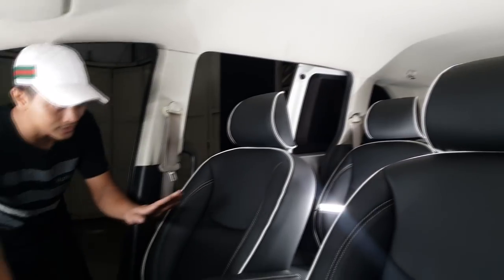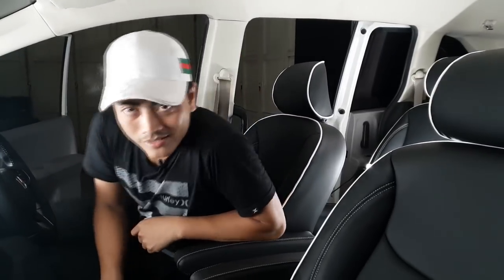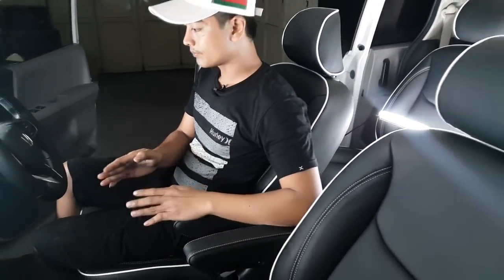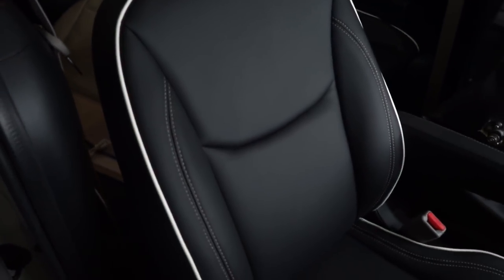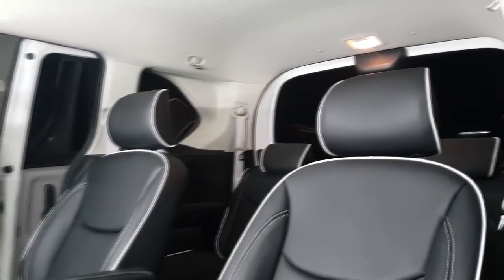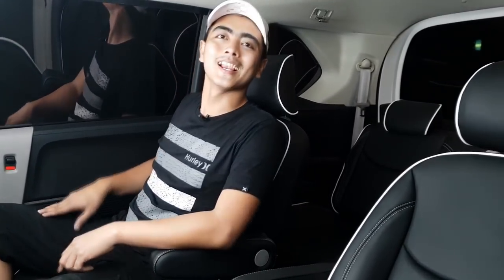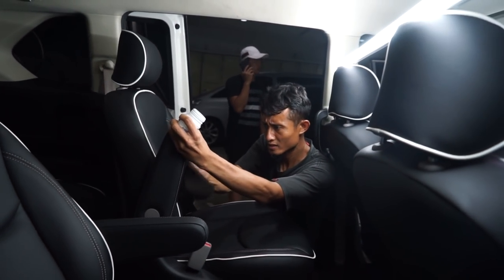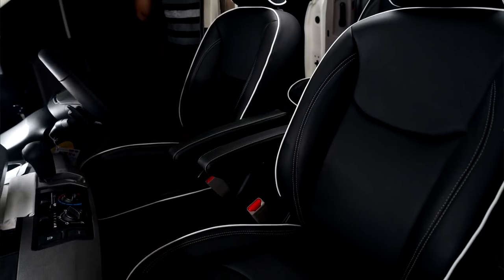JOK KULIT MOBIL HONDA FREED SUPER ELEGAN